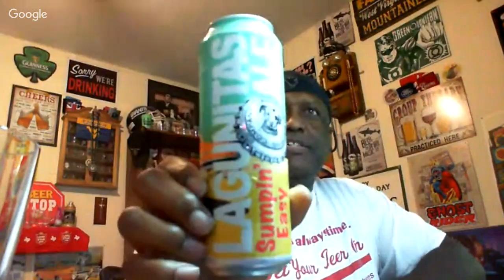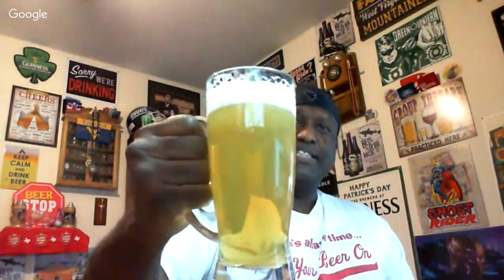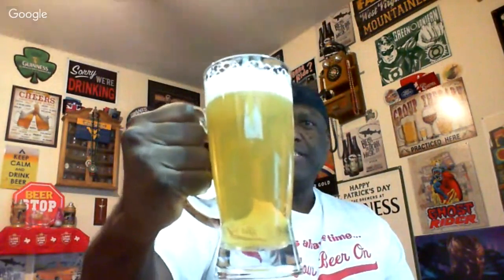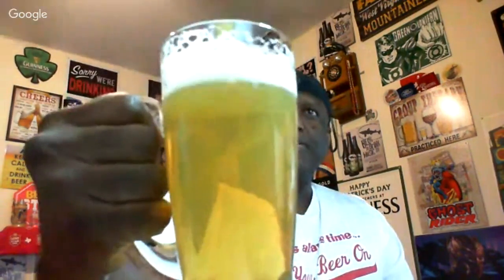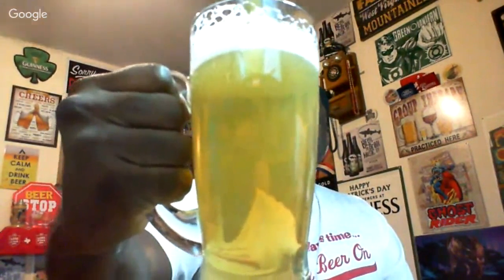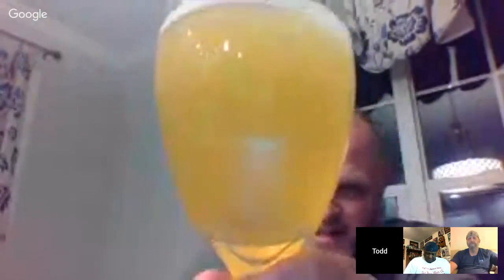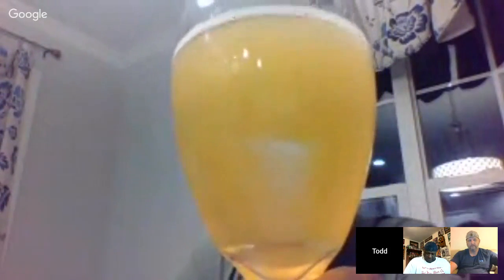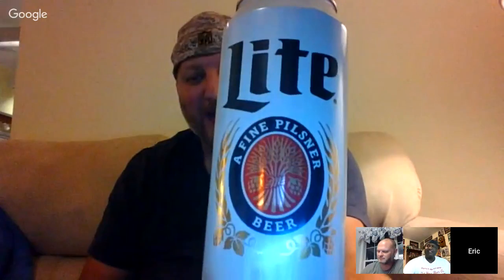Rod J BeerVentures | Beer Flow - Lagunitas, BrewDog, Blockbuster, And More